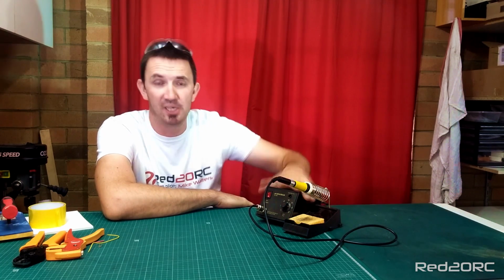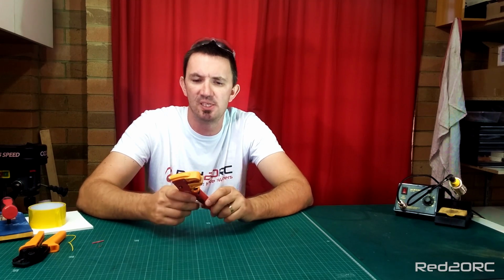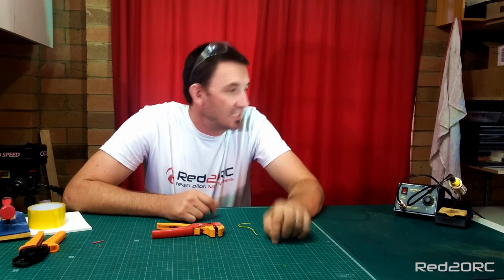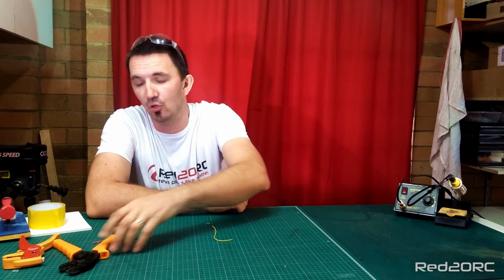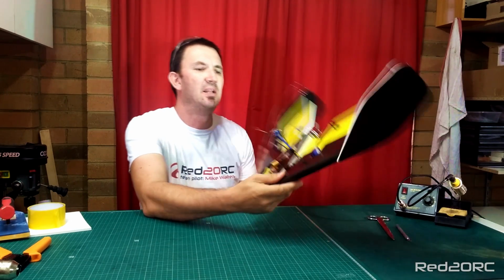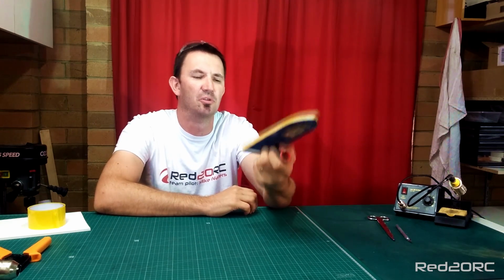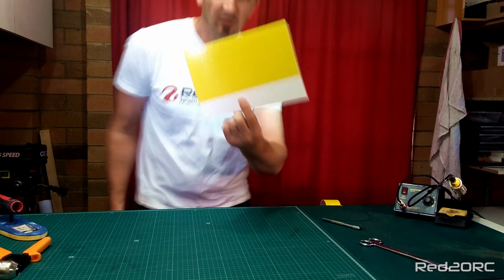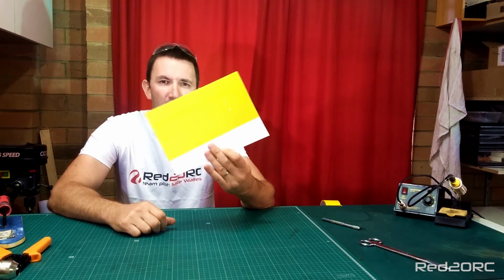Red20RC Workshop Series - EP01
"Sharing is caring" so I'm told. I wanted to start a little ad-hoc series looking at the Red20RC workshop and some of the tools and tricks I use when building drones/UAVs/RPAs/mini quads/race wings etc.

This first episode looks at my top 5 "Must Have" tools in the workshop at the moment.